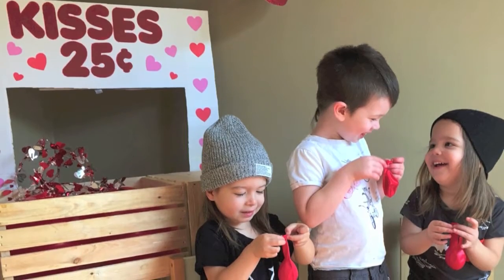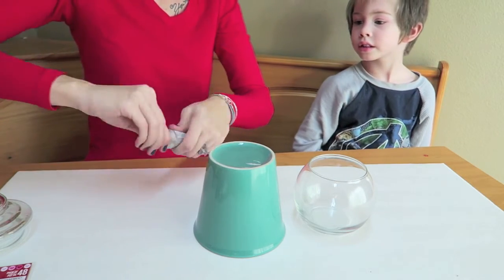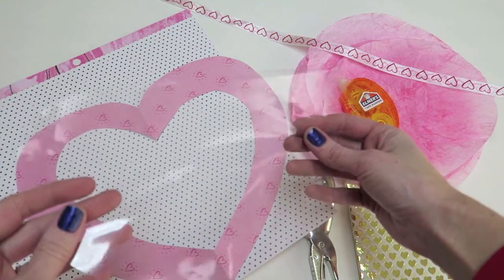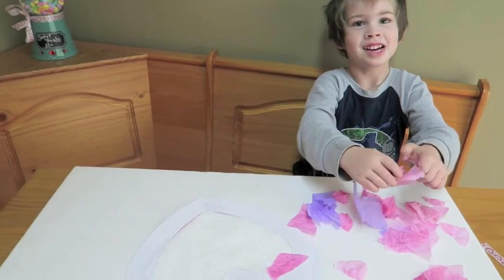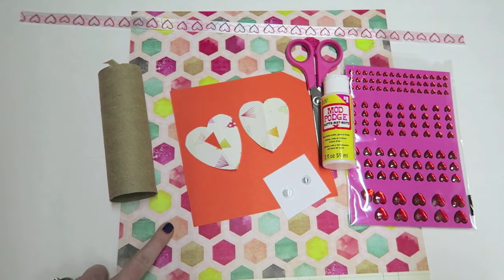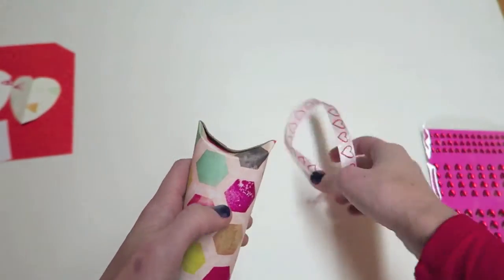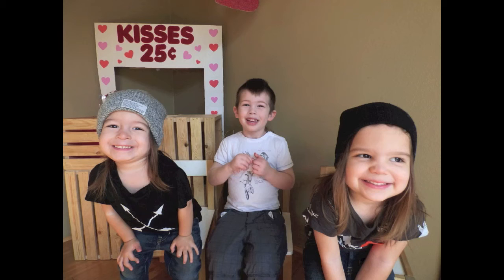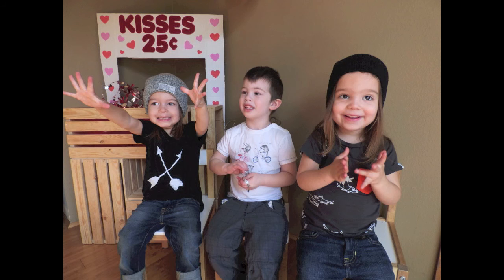Kids Valentines Craft Ideas & Photo Prop | I'm A Cool Mom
Today we make some kids valentines crafts! A DIY Valentines candy/bubblegum machine, a valentine owl, sun catcher heart AKA faux stained glass heart and then I show you an idea for a valentines mailbox and two photo prop ideas for a valentines party including a kissing booth. We had so much fun making these and I hope you do too!

Hi guys! Welcome to my new crafting, creative, DIY Channel!! I hope you enjoy and stay awhile. I have so many things planned for 2016 and can't wait to start.

And find some of my old craft videos on these playlists : (Including my first pocket letter swap)